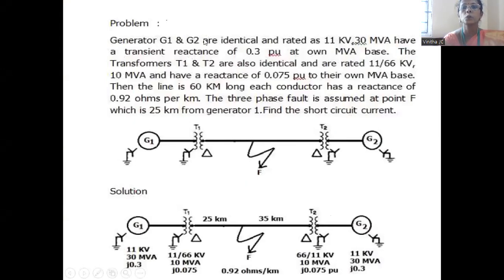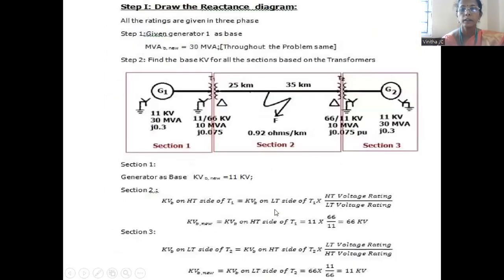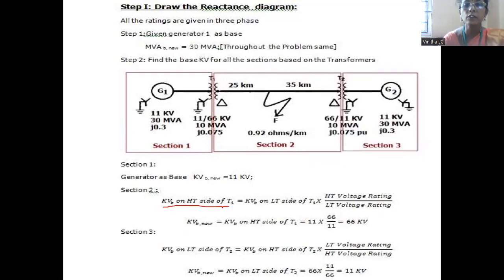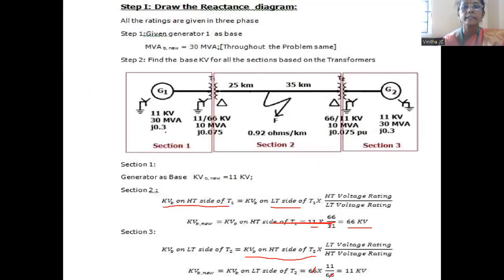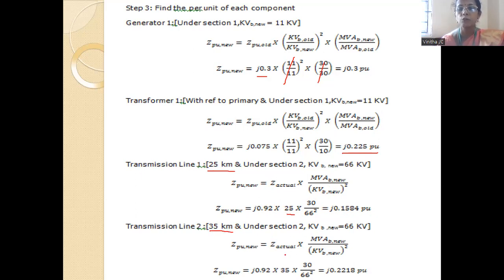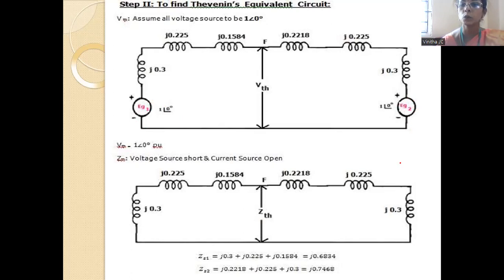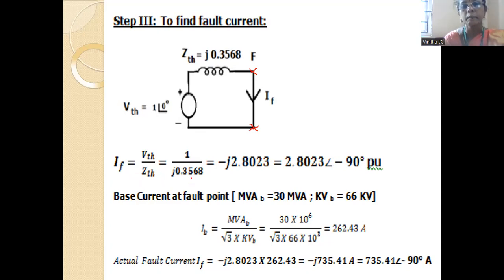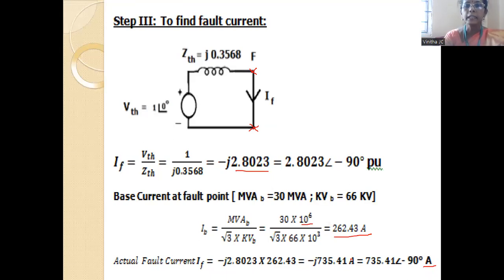PSA 3 2 Symmetrical Fault analysis Problem